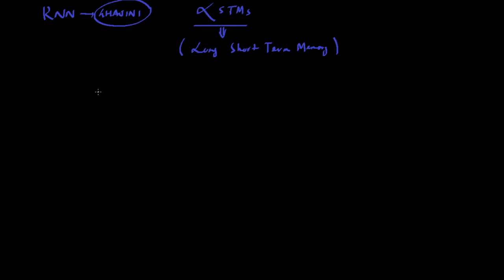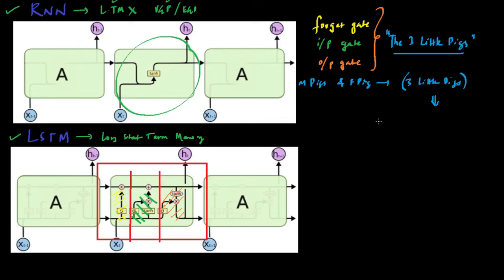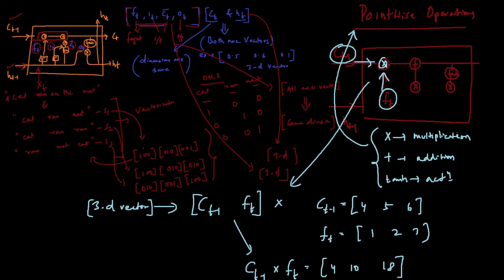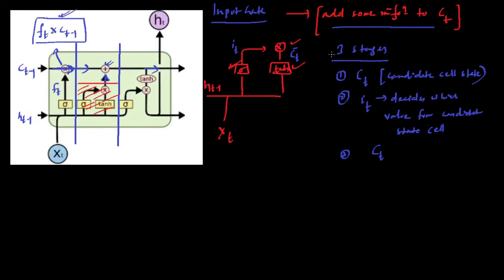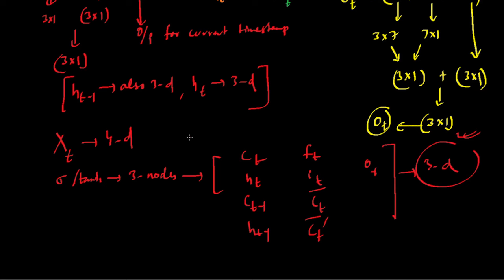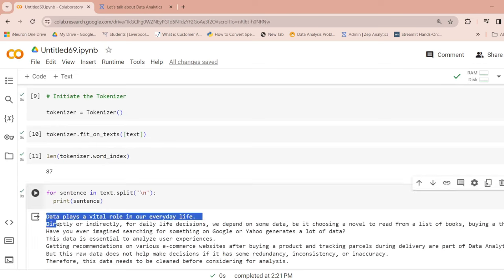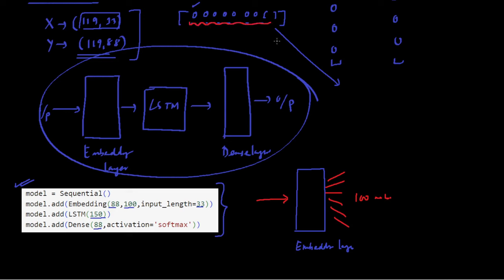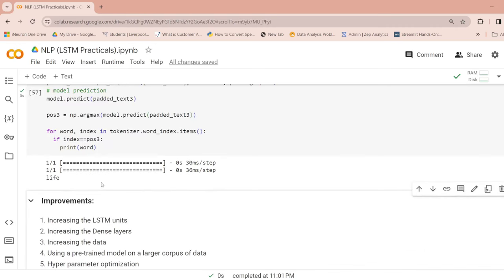LSTMs - End to End Guide | Clearly Explained | Satyajit Pattnaik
In this detailed and informative video, I delve into the intricate architecture of LSTM, providing a thorough explanation of each gate and its input and output. Furthermore, I explore a practical NLP use case on next word prediction, specifically focusing on the fascinating concept of "Smart Compose." Join me as we unravel the complexities of LSTM and unlock its potential in natural language processing. Don't miss out on this enlightening journey!

𝐓𝐢𝐦𝐞𝐋𝐢𝐧𝐞:

✅ 00:00:00 Introduction
✅ 00:22:00 Architecture of LSTM
✅ 00:38:20 Architecture of Deep Dive
✅ 00:45:12 Pointwise Operations
✅ 00:51:31 Forget Gate
✅ 01:04:17 Input Gate
✅ 01:22:47 Output Gate
✅ 01:32:25 LSTM Practical Part 1
✅ 02:06:08 LSTM Practical Part 2
✅ 02:23:26 LSTM Practical Part 3